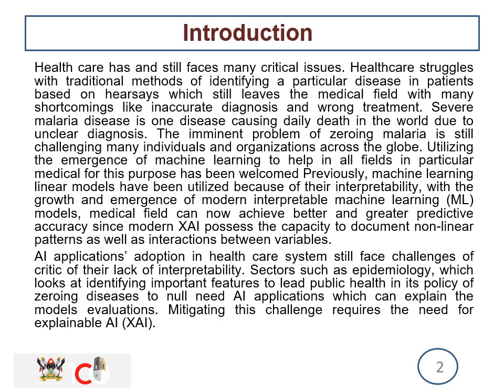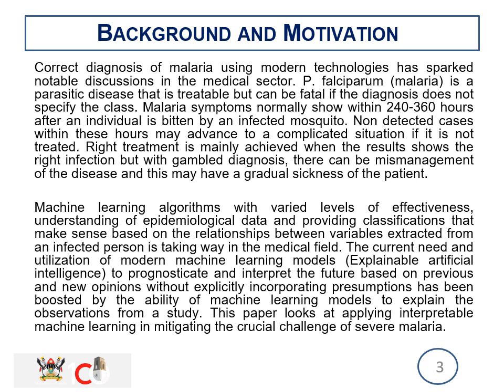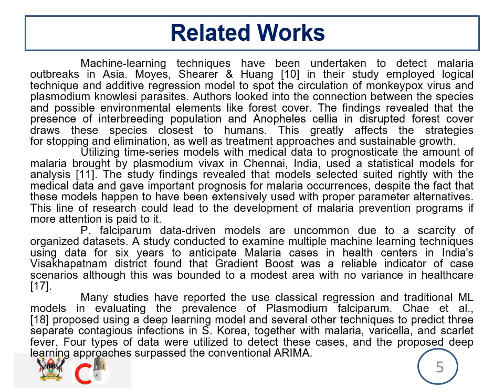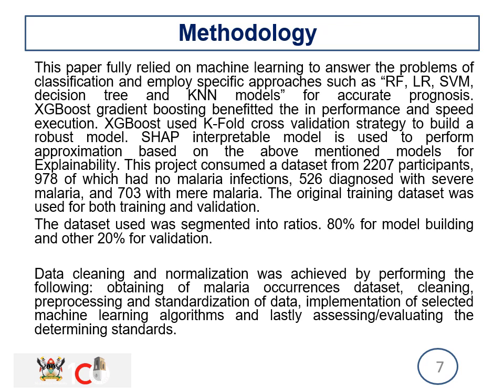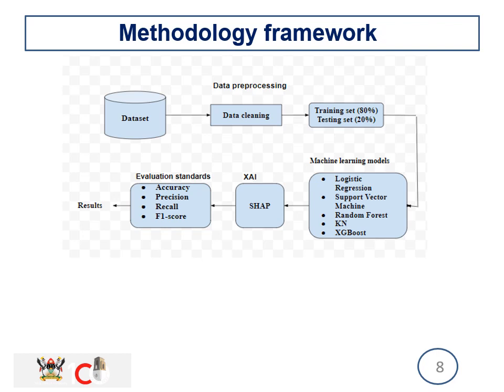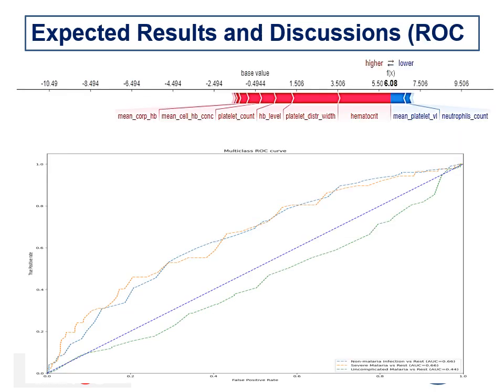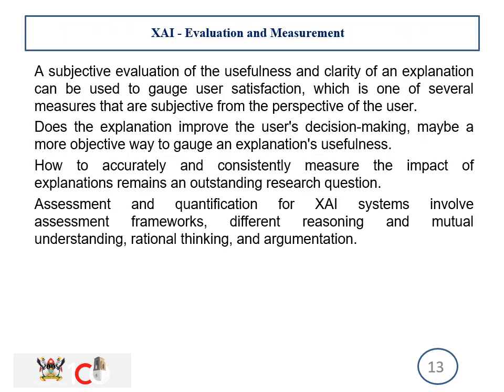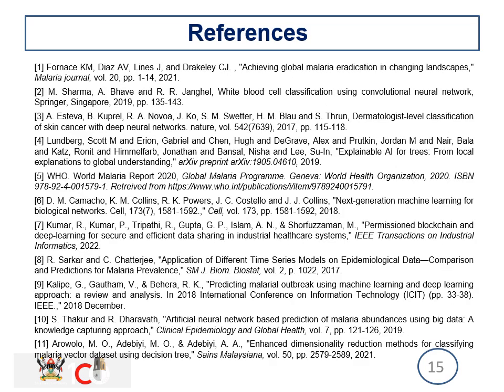Solimo Rajab Term paper video presentation